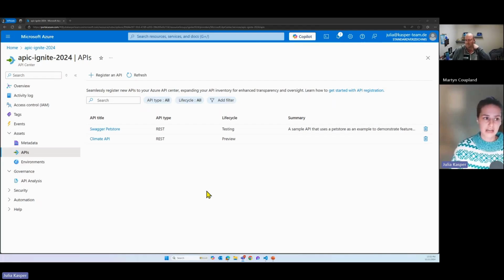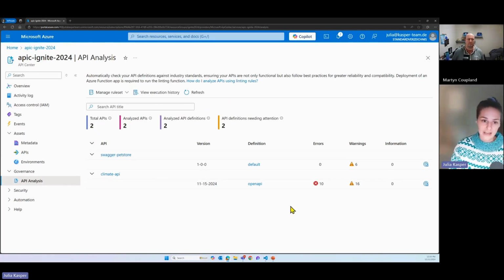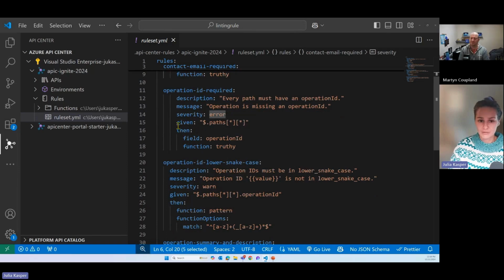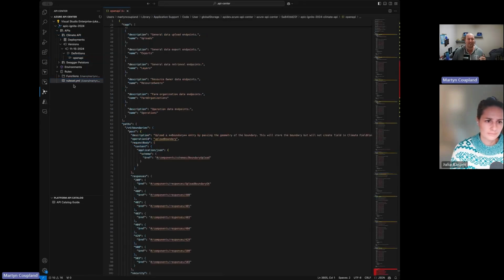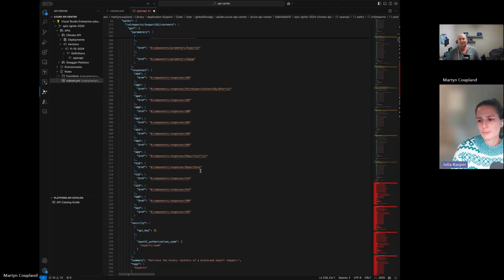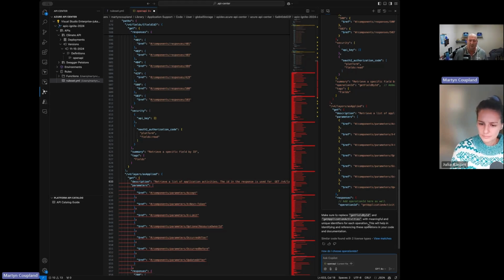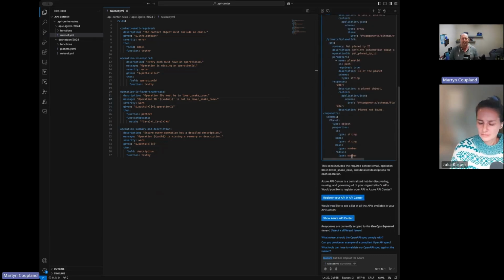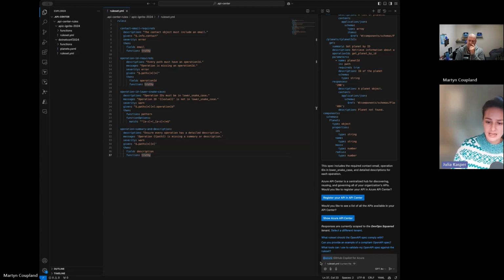Festive Tech Calendar 2024 - Centrally managing your .NET APIs with Azure API Center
For the Festive Tech Calendar 2024, watch Julia and Martyn talk about managing your .NET APIs using Azure API Center.

This year the Festive Tech Calendar Team are raising money for the Beatson Cancer Charity.